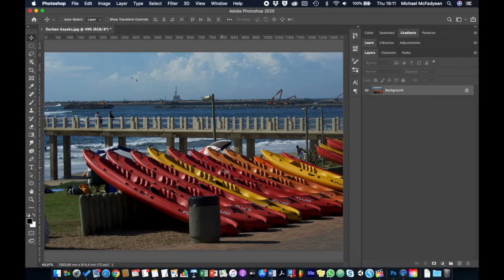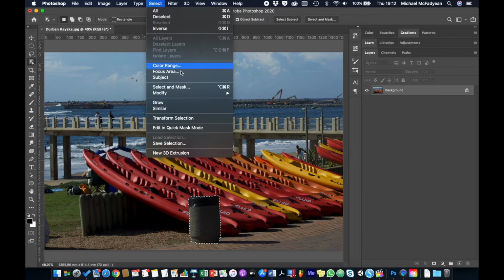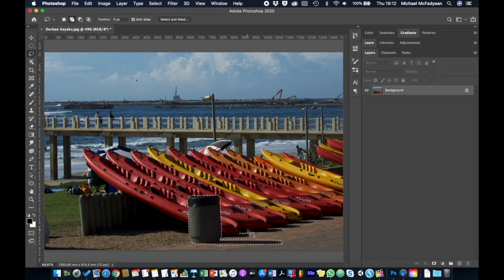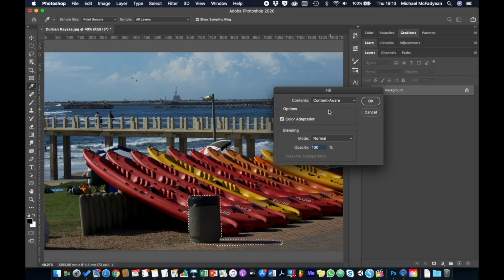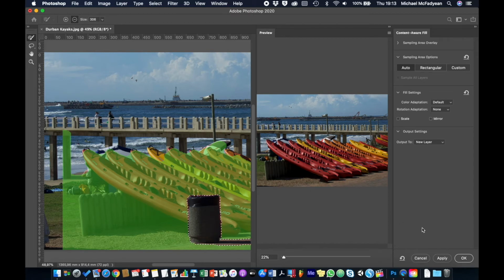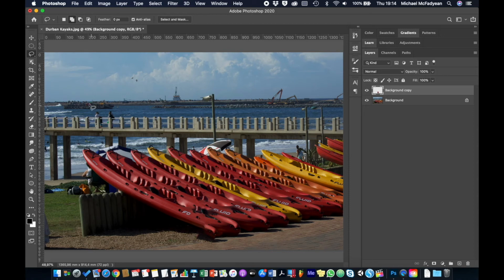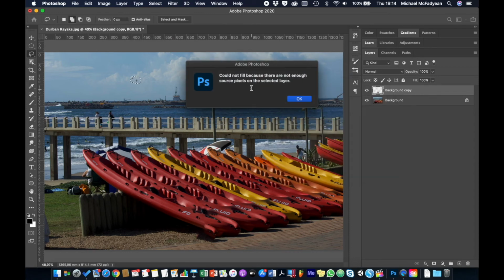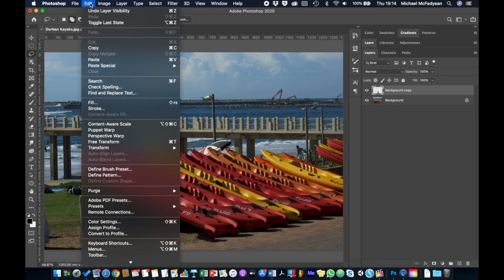#18 Content Aware Fill | Intro to Photoshop Course